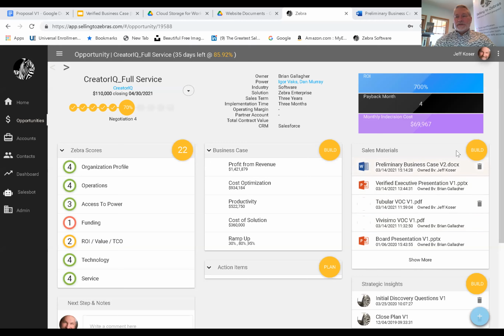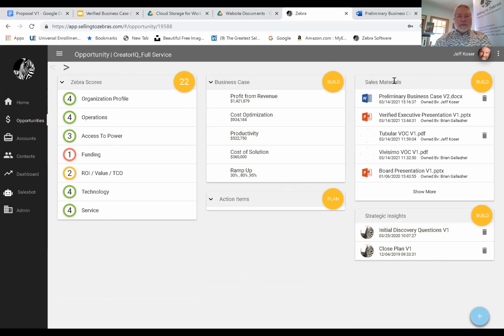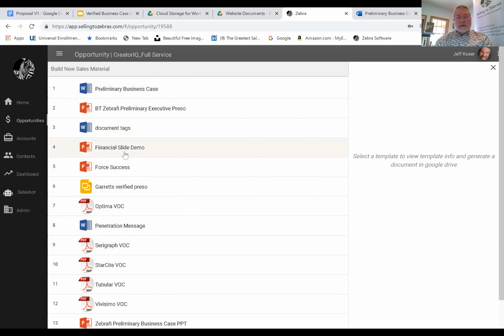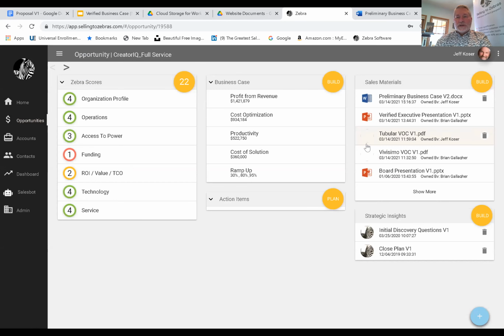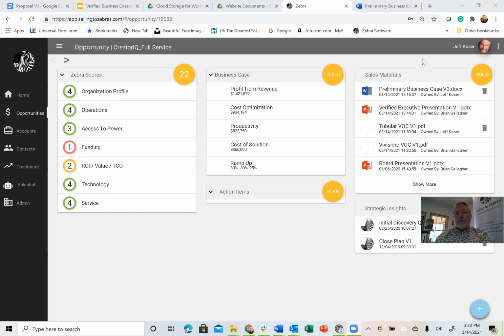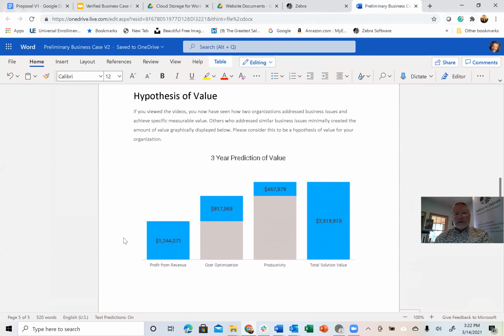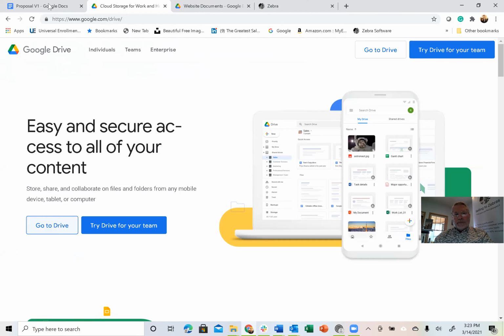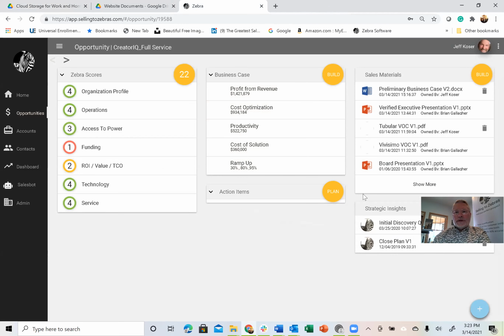Zebrafi Sales Materials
Use Zebrafi to manage the problems your solutions solves, and quantify the benefit collaboratively with your prospect. Automate any of the fields from Zebrafi into tools your team already knows how to use, like Google Slides or Microsoft PowerPoint